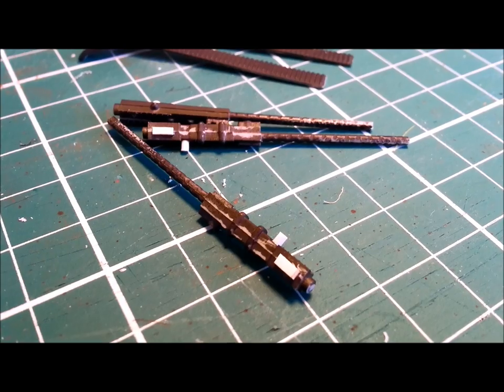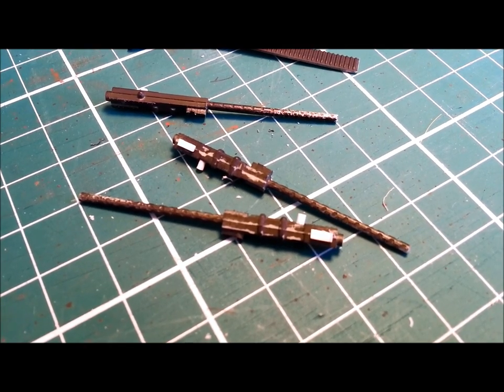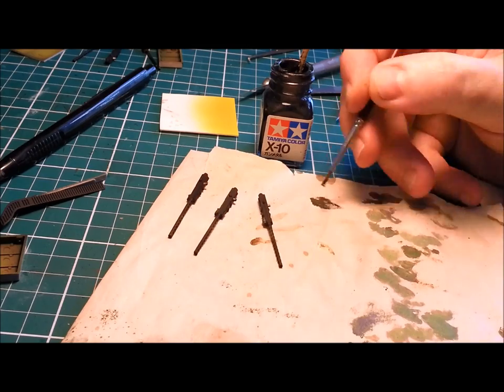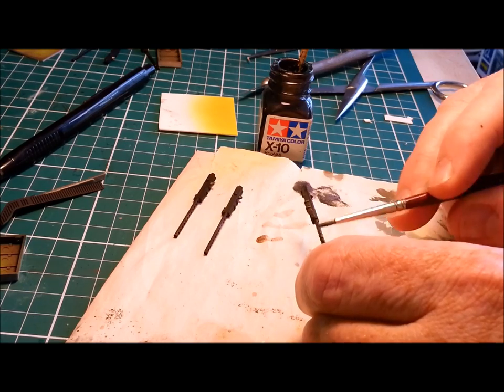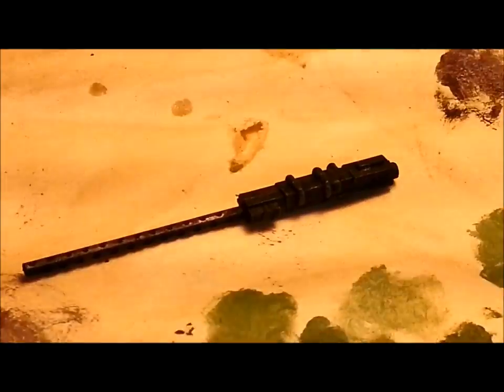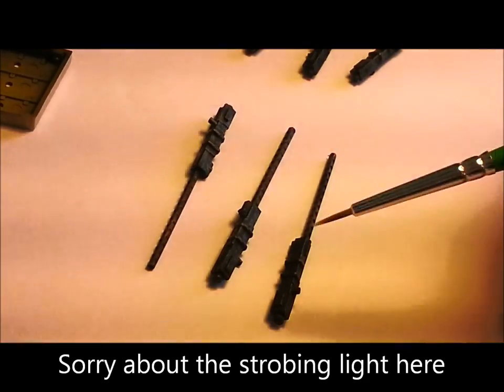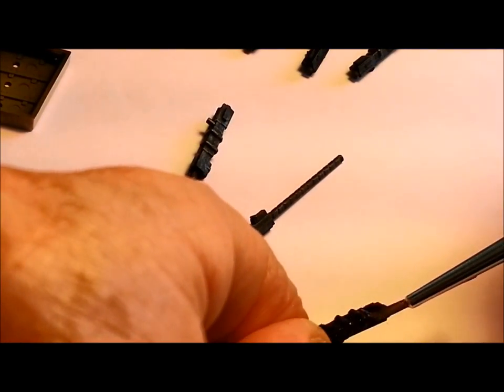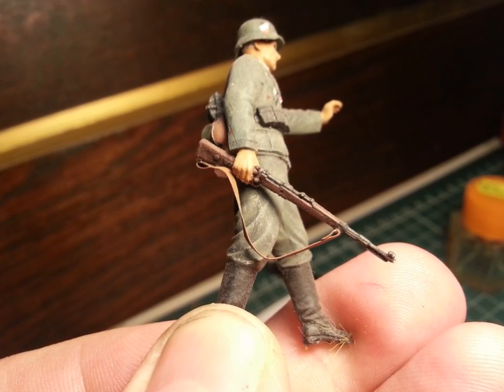How to paint gunmetal on scale model planes, tanks and military figures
This video shows you how to easily paint a convincing gunmetal finish on scale models. It's an easy, well-known technique, but for anyone starting out in making models, it is a real cracker.

It can also be used for painting most metallic surfaces, e.g. painting iron, aluminium, silver, gold, bronze. Good for planes, armor, military figures, car or motorbike engines. Versatile, quick, easy and with pleasingly realistic results, what is not to love?